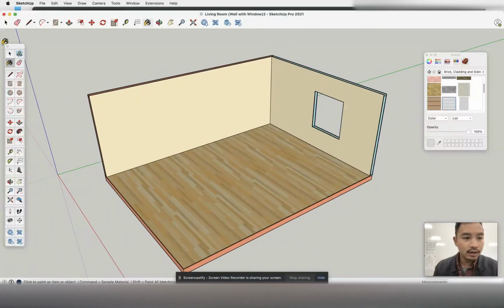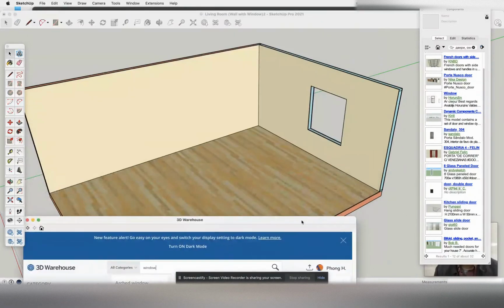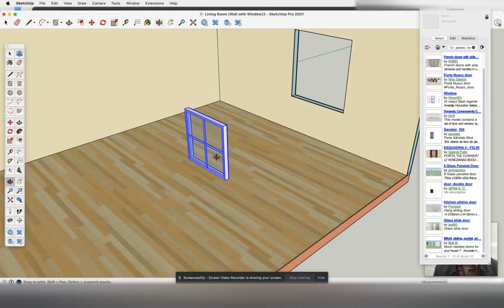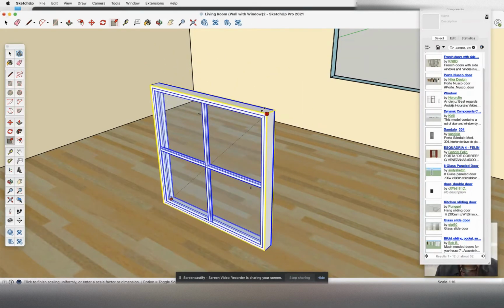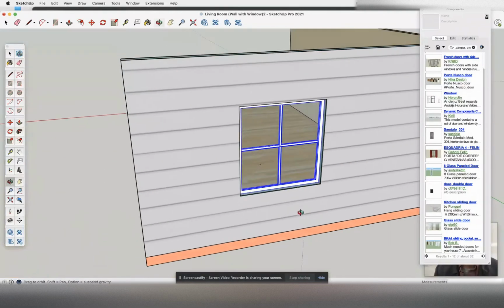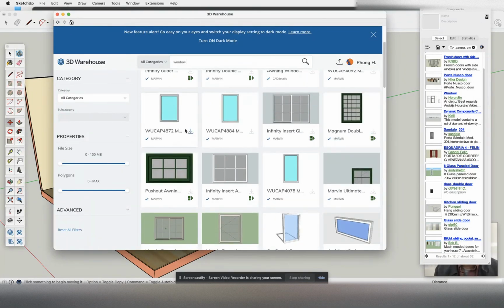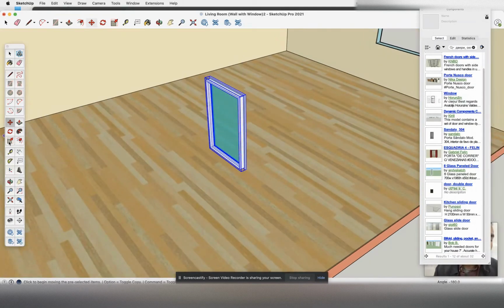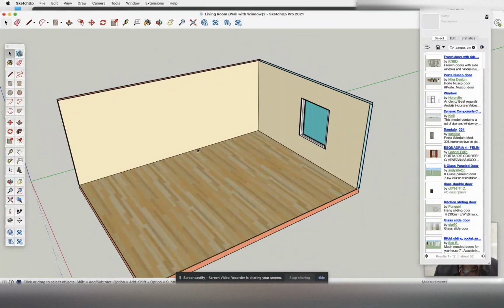Adding Window - Living Room Design